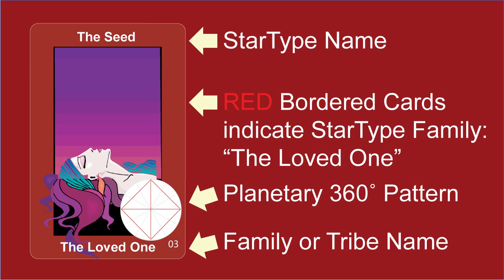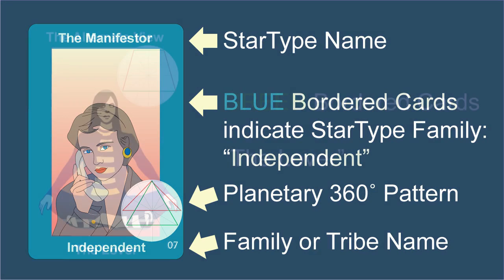StarTypes Astrology: Part 1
A series of videos on StarTypes astrology with astrology Michael Erlewine.